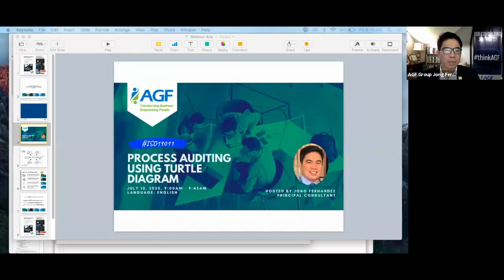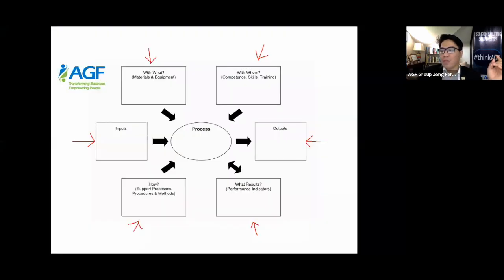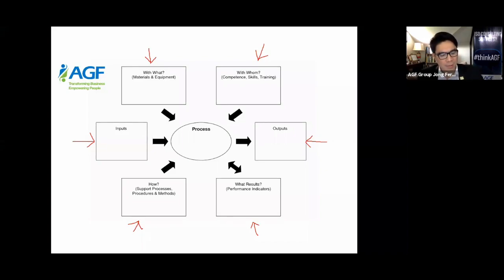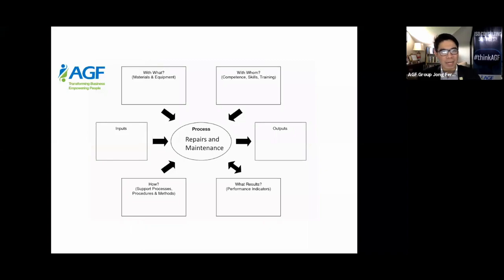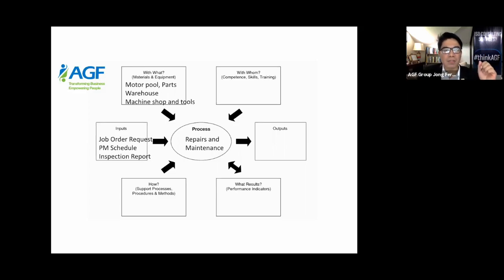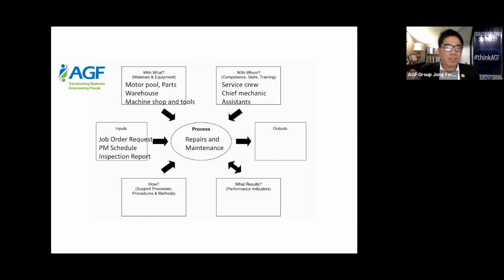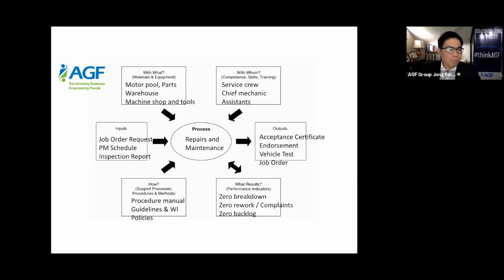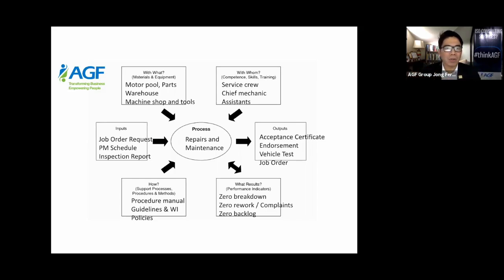Clause 9.2.2 of ISO 9001:2015 QMS Process Audit Using Turtle Diagram, ISO 9001:2015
“Turtle Diagram” is an effective method/tool for process auditing as it helps the auditor visualise the different process characteristics from inputs to outputs.  Processes are made up of inputs, outputs, criteria, resources, risks, metrics and others, and a Turtle Diagram clearly illustrates a process as to how it should be implemented and improved. From the name itself, the diagram looks like the body of a turtle, with different components as body, legs, head, as well as its tail. This is commonly used during internal quality audit of ISO 9001:2015 QMS.

This is a very effective memory aid for auditors conducting process audit where audit interviews can begin mentally from the head of the turtle, to its legs and finishing off on the tail. Each part is represented by the different characteristics of the process. This is a very helpful tool in conducting internal audit for ISO 9001:2015 QMS

During internal audit of ISO 9001:2015 QMS, Turtle Diagrams allow the auditor to visualize the entire process, including communication and mapping of interrelated processes. This tool can help both process auditor and auditee better understand the process. The diagram helps layout the framework in an easy to follow manner, and can identify significant gaps in the organization’s structure making it an effective tool for process auditing.

ISO 9001:2015 QMS

Heard about ISO 9001:2015?

If you haven't, no worries! AGF has you covered! Here's a quick video on ISO 9001:2015 in a nutshell.

Learn about the the Plan-Do-Check-Act (PDCA) Cycle, the pertinent clauses for the requirements on ISO 9001:2015 and most importantly know how to meet and exceed your client's expectations while continuously improving your processes! What more could you ask for?

Brought to you only by the best in the business on ISO Consultancy, AGF Consulting Group-PH!

Need help on ISO Consultancy? Looking for a training partner? Choose AGF now! thinkAGF.